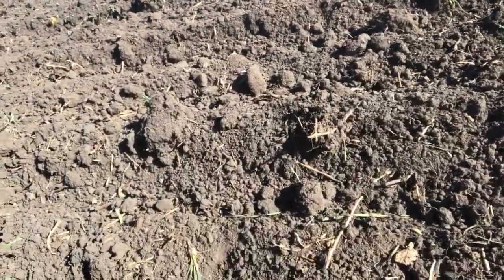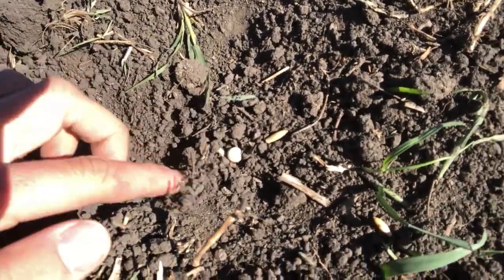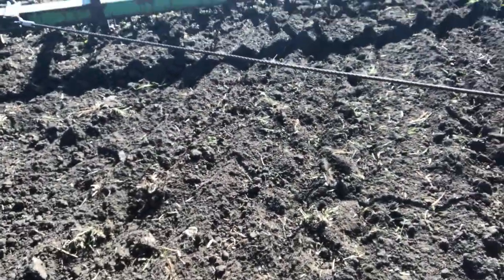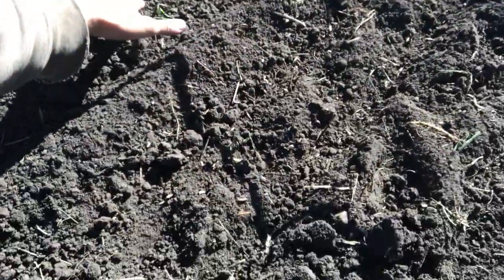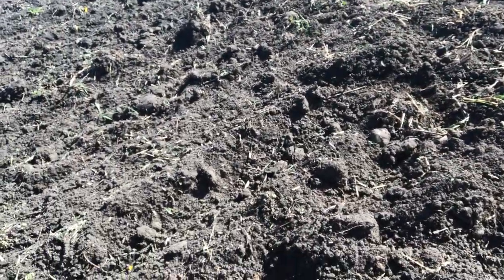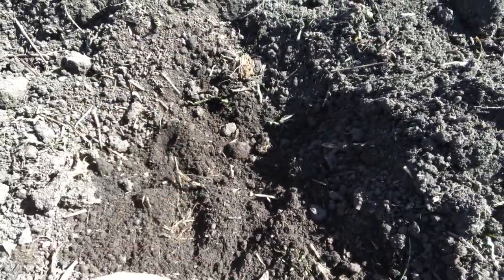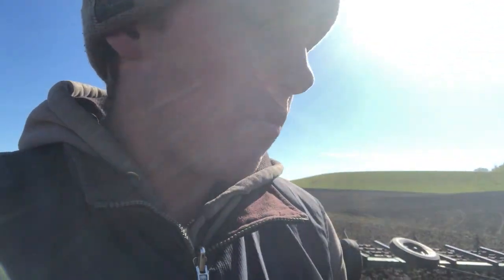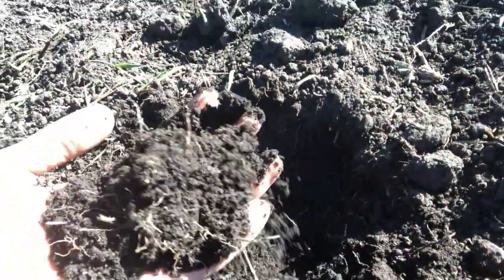Harrowing our Organic Multi-Species Grain Crop